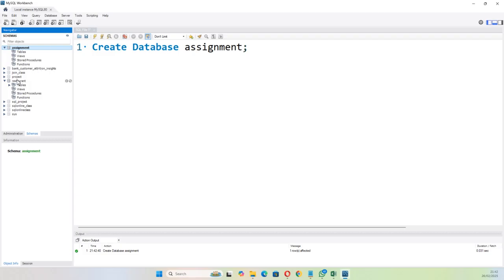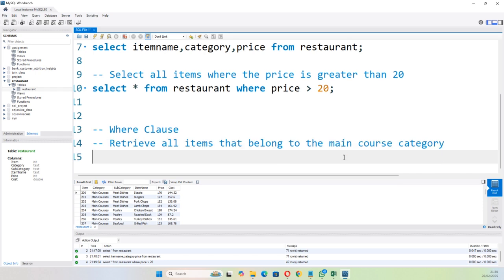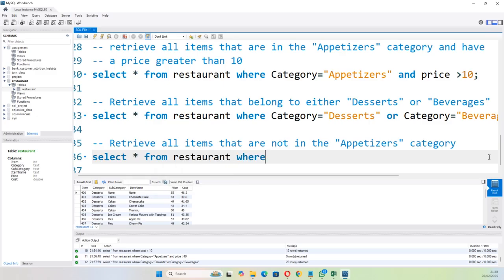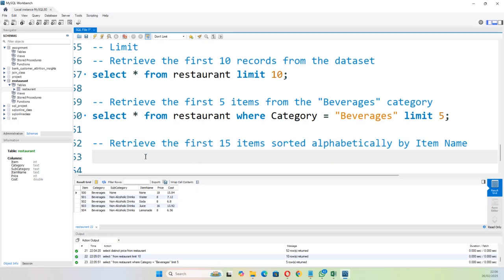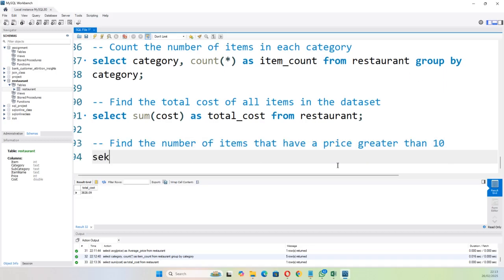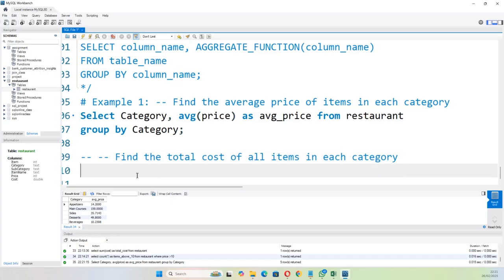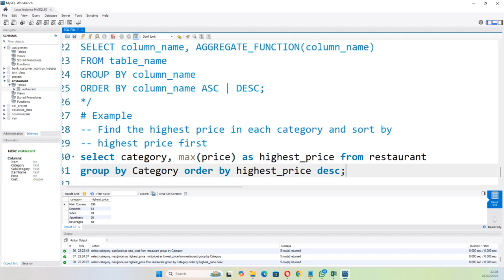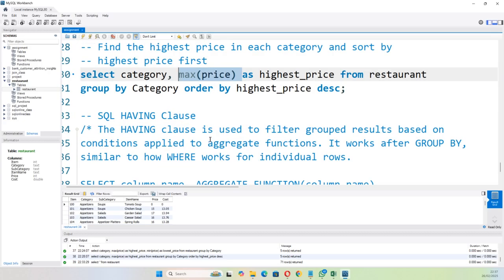SQL Tutorial: Mastering Queries with a Restaurant Database!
📌 In this video, I walk you through essential SQL queries using a restaurant dataset.
You'll learn how to:
✅ Use SELECT to retrieve data
✅ Filter with WHERE
✅ Apply logical operators (AND, OR, NOT)
✅ Work with DISTINCT to find unique values
✅ Limit results using LIMIT
✅ Sort data with ORDER BY
✅ Use aggregate functions like SUM, AVG, COUNT

🚀 Whether you're a beginner or brushing up on SQL, this tutorial will be super helpful!